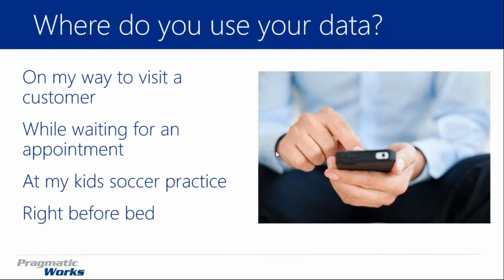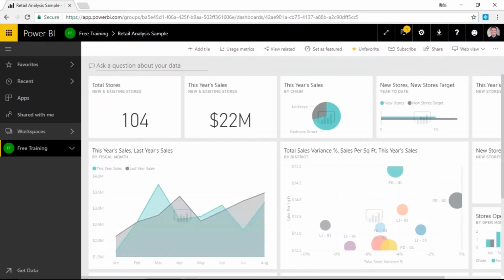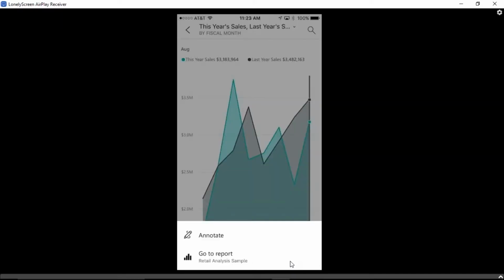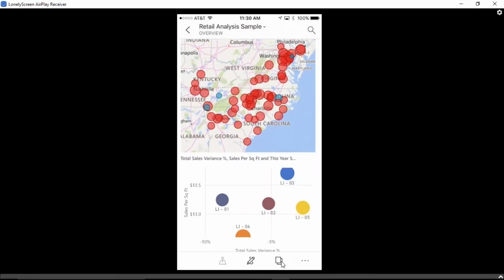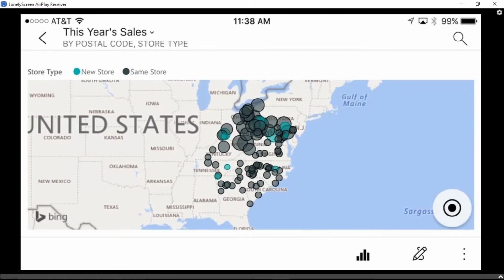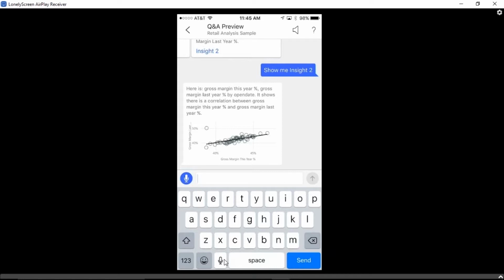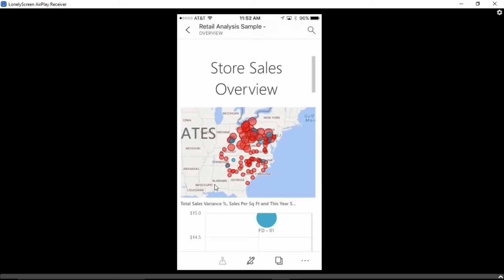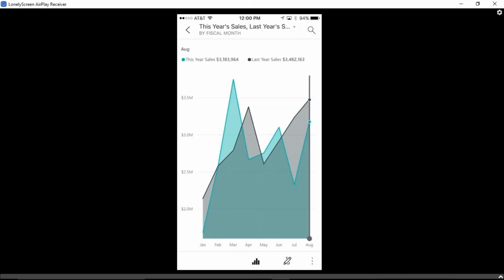Anytime, Anywhere Data with Power BI Mobile Reporting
Over the past few decades, mobile devices have become incredibly important to the way we communicate, play and do business. In 2017, the time spent per day on mobile devices has reach a new record high of 3 hours and 15 minutes per day. With this much time on-the-go, it’s necessary to have your data right there with you.

In this session, you will learn how to design Power BI reports optimized for mobile devices and learn the ins and outs of the Power BI mobile app